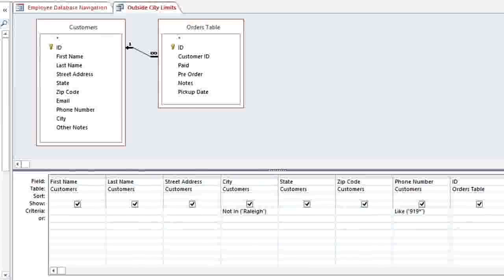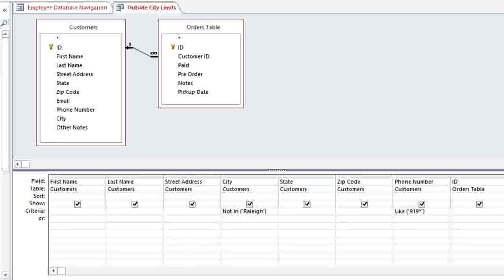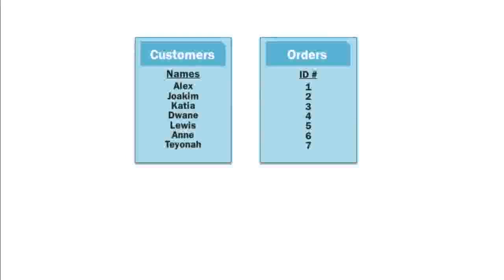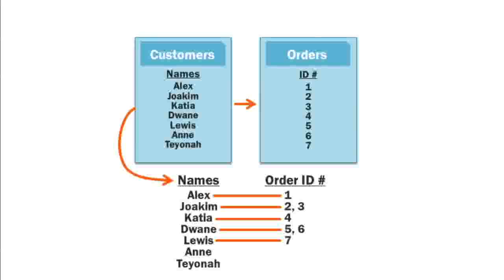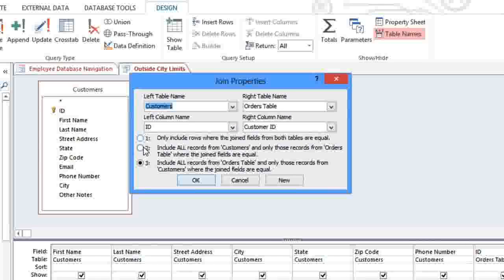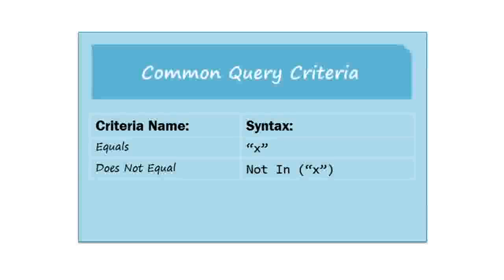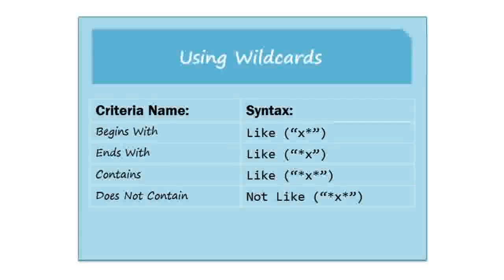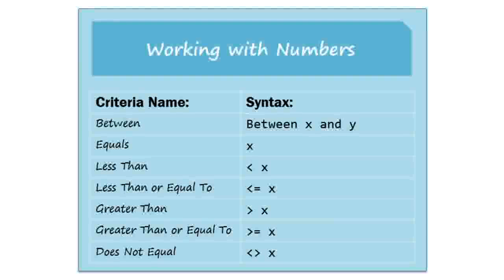MS Access 2013 Lesson 11 Multi Table Queries Part 2